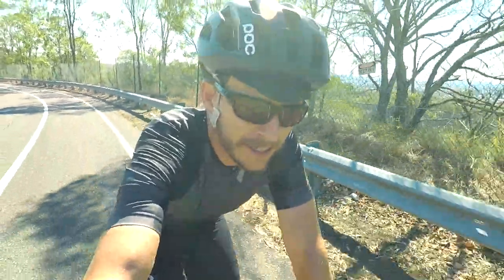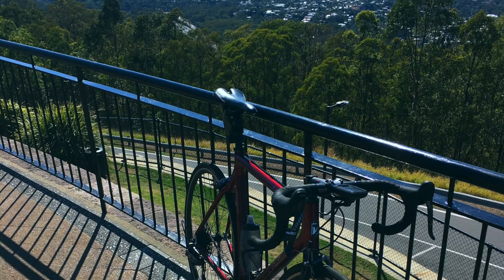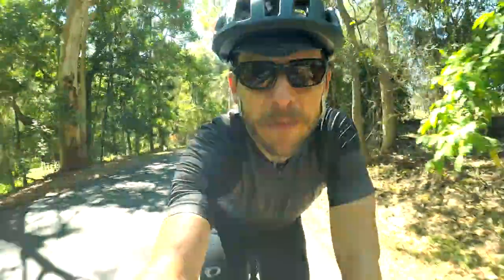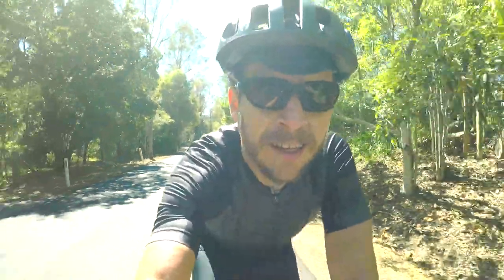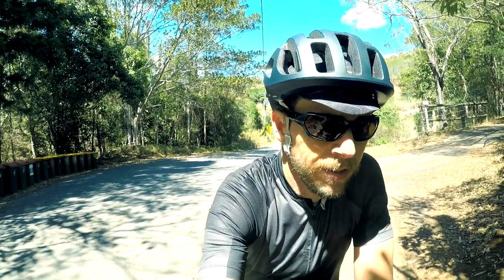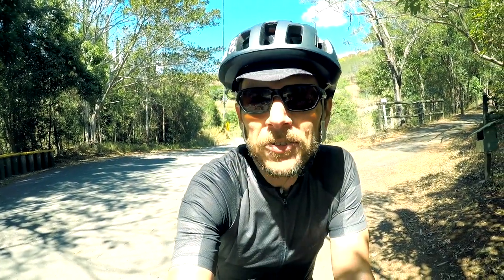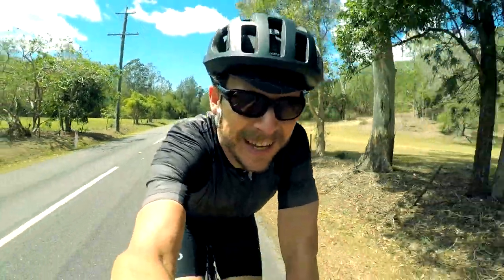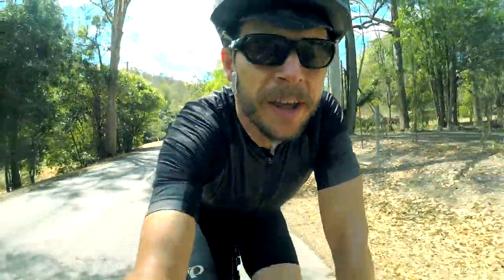Mt Coot-tha and Brookfield 3 Fingers - Brisbane's best local climbing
Linking some of my favourite rides in the neighbourhood. Coot-tha is so close and Brookfield is a staple when I need to hit the right numbers. There might just be a way to do this whole route without any traffic lights.

I've berm doing the 3 fingers for a while as it comes close to my yearly Eddington goal of 62. Earlier this year I did the Mt Coot-tha loops ride with Audax which is 50km and does Gap Creek in one direction. Today I decided to put them together. I'm pretty sure I can find a way to do it without any traffic lights also, it just might involve a little gravel.